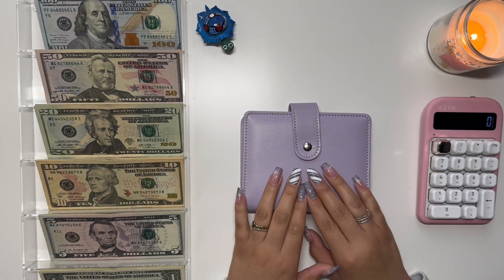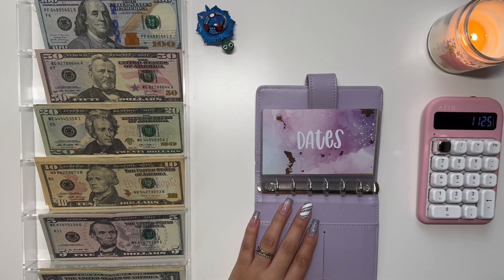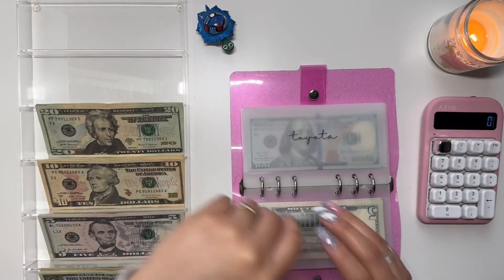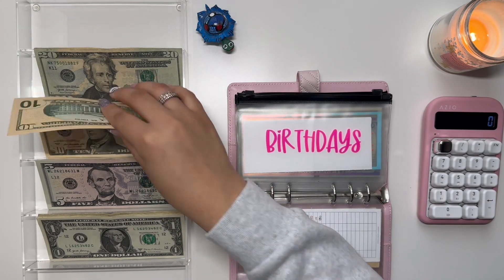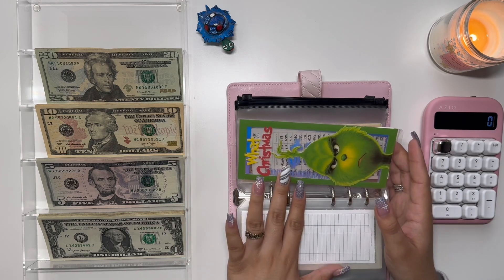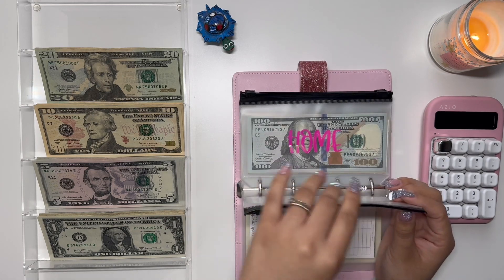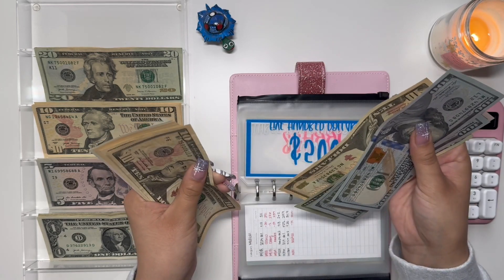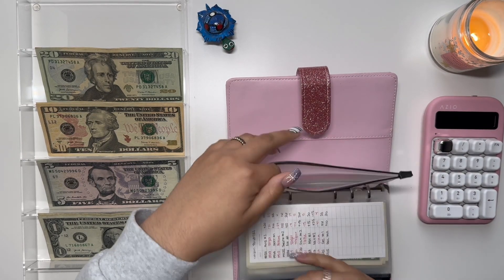December 2023 Budget | Cash Envelope and Sinking Fund Stuffing | Paycheck 2| 24 Year Old Budgeter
***My Etsy Shop***

Fetch Rewards: Come save money on Fetch with me! Sign up w/ code VBVDJC & get 2,000 pts See you there! (Thank you to everyone that has used my code, I appreciate it!

$1 & $5 Challenge Envelope

Roll The Dice

Lynn's Etsy ($1, $5, $10, $20 Challenge)

Cash Tray

Pouch: Iridescent Pencil Pouch Slim...

Grinch Envelope